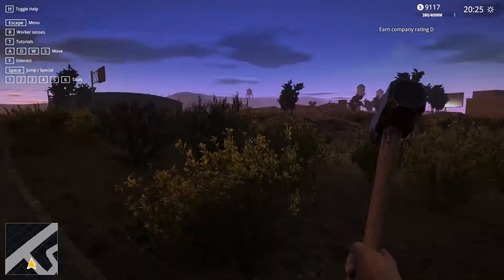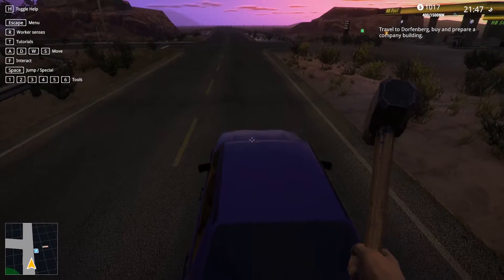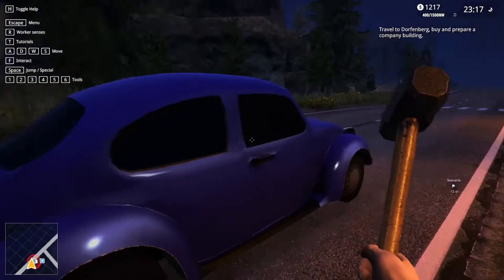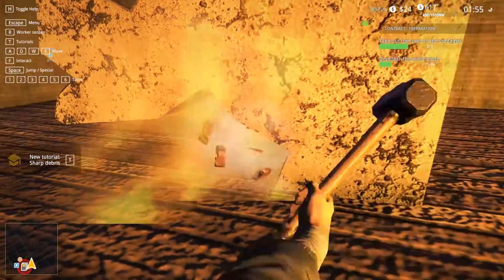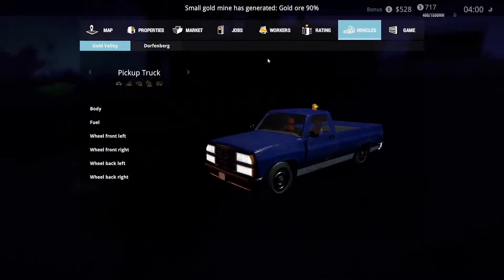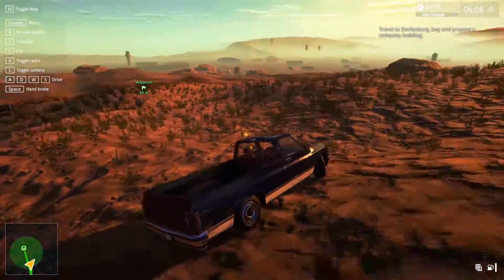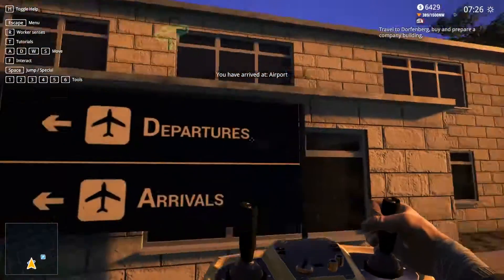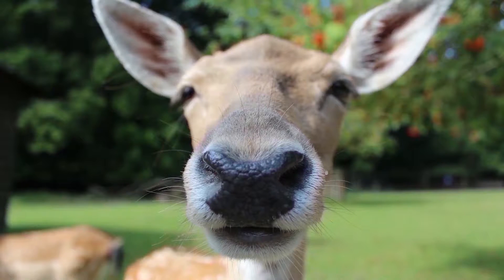BUSINESS OR PLEASURE?! | New Town And Blowing Up An Abandoned House | Demolish And Build 2018 #5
Your company is going global. Use big machines to demolish huge buildings or go close and personal and use your hammer. Buy land properties, upgrade your machines and hire workers in different parts of the world. In this episode we get a new office in a new place! Join me as we take a vacation and play with explosives.

OG Wonka Official©

*More Links And Social Media Coming Soon*